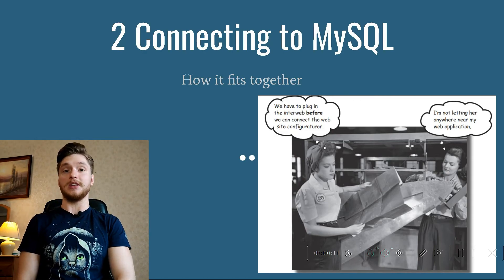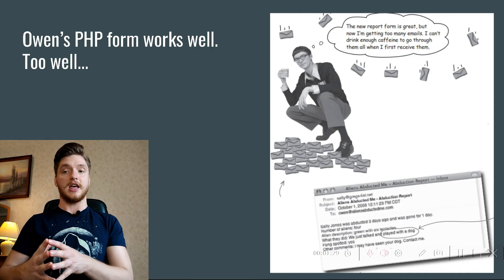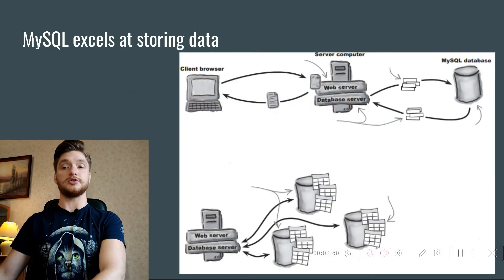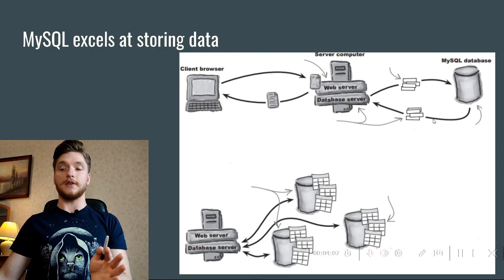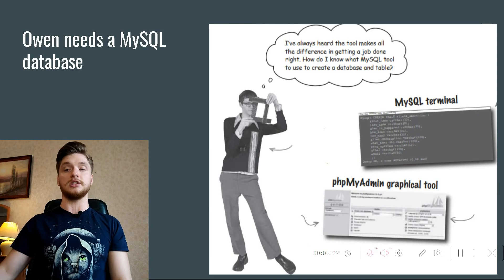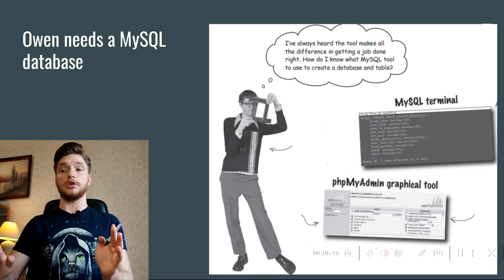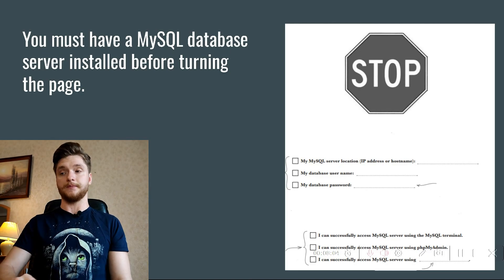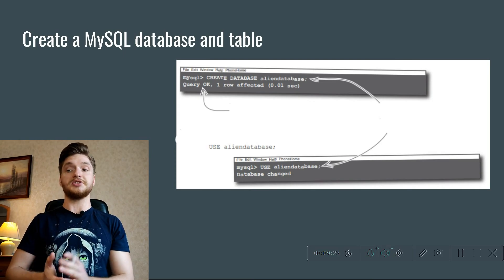Lesson 9. Connecting to MySQL. PHP MySqL for begginers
Lesson 9. Connecting to MySQL. PHP MySqL for begginers, Knowing how things fit together before you start
building is a good idea. You’ve created your first PHP script, and it’s
working well. But getting your form results in an email isn’t good enough anymore.
Additional materials page code in the archive on Google Drive at the link.